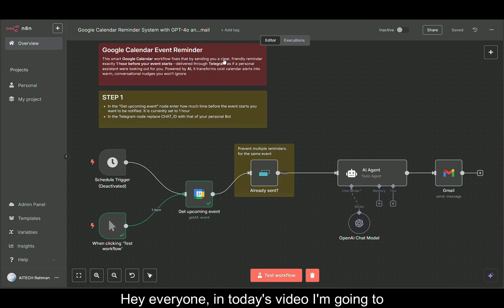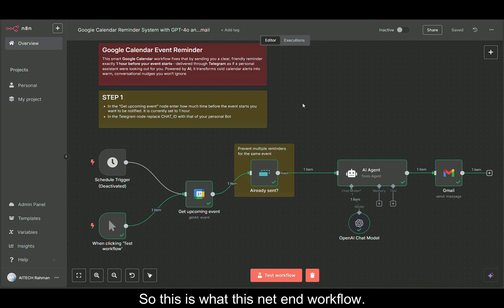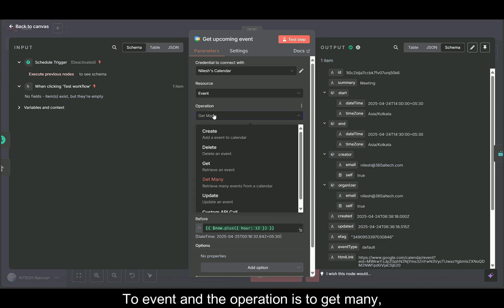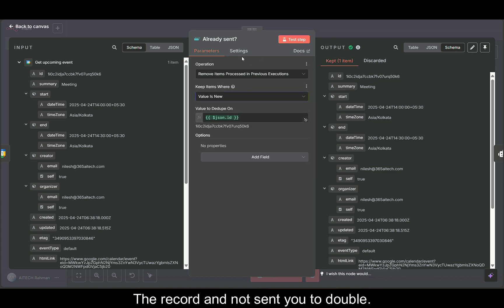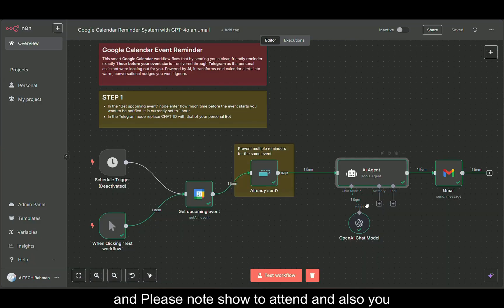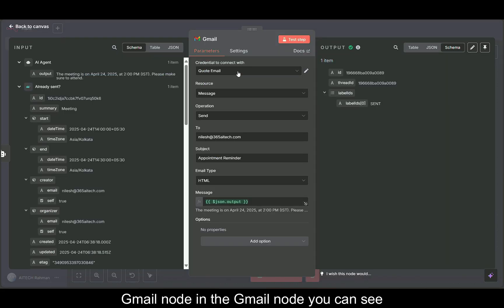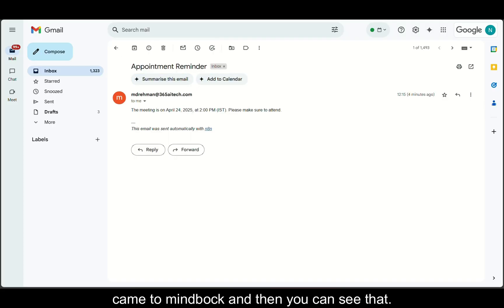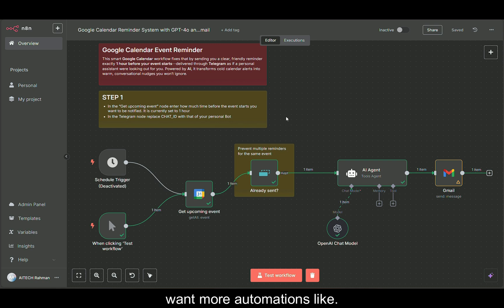Build an AI-Powered Google Calendar Reminder System with n8n, GPT-4 & Gmail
Ready to never miss a meeting again? In this tutorial, I’ll show you how to build a smart Google Calendar reminder system using n8n, AI (GPT-4), and Gmail — no coding needed!

🔔 What you’ll learn:

How to fetch upcoming calendar events using Google Calendar API in n8n

Filter and manage reminders to avoid duplicates

Generate intelligent, personalized messages using OpenAI (GPT-4, GPT-4o, or any LLM)

Send reminders directly to your Gmail inbox automatically

Fully customizable prompt setup and integration options

🚀 This workflow is perfect for:

Freelancers & solopreneurs managing their own meetings

Teams needing automated reminders

Anyone wanting to explore AI + automation in a practical way

🔧 Tech Used:
n8n | OpenAI (GPT-4o) | Gmail | Google Calendar